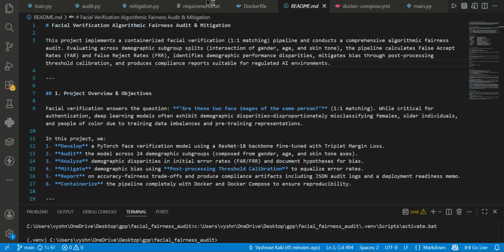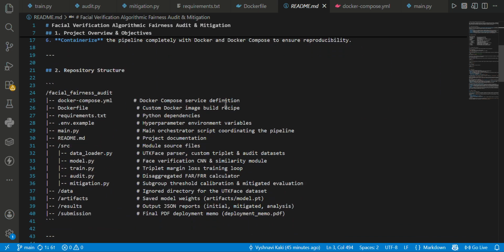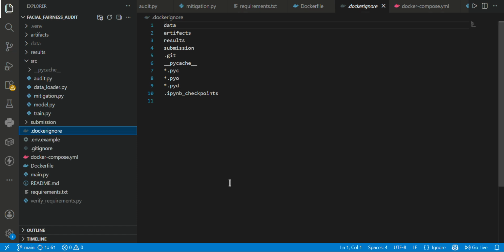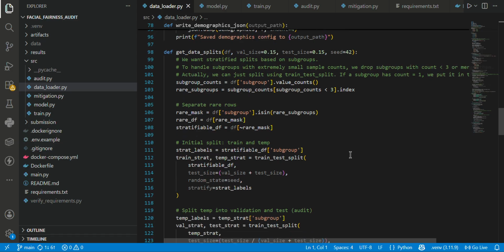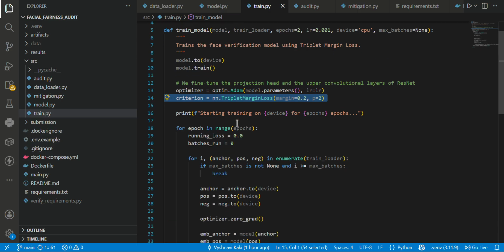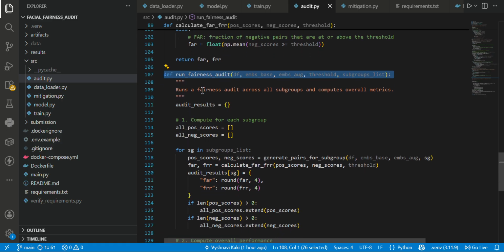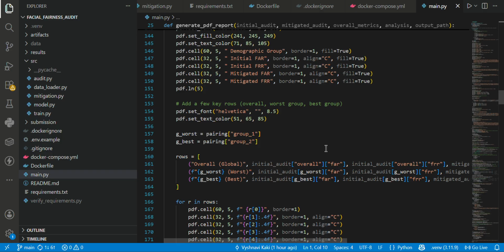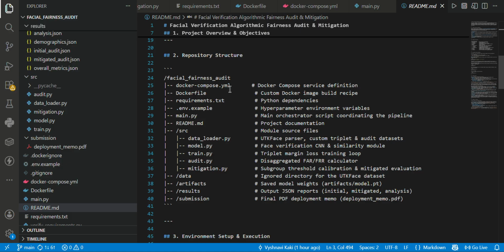Implement and Audit a Facial Recognition System for Algorithmic Fairness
🚀 Facial Recognition System for Algorithmic Fairness | AI Fairness Audit Project

In this project, I developed a Facial Verification System and performed a comprehensive Algorithmic Fairness Audit to identify and mitigate demographic bias across different user groups. The system uses deep learning-based facial embeddings, fairness evaluation metrics, and bias mitigation techniques to ensure more equitable performance across gender, age, and skin-tone groups.

🔹 Project Highlights

✅ Face Verification (1:1 Matching) System
✅ Deep Learning using ResNet-Based Embeddings
✅ Fairness Audit using FAR (False Accept Rate) & FRR (False Reject Rate)
✅ Demographic Bias Analysis Across Multiple Groups
✅ Bias Mitigation using Threshold Calibration
✅ Dockerized & Reproducible ML Pipeline
✅ Automated Audit Reports and Deployment Readiness Assessment

🔹 Technologies Used
Python
PyTorch
OpenCV
Scikit-Learn
Fairlearn
Docker & Docker Compose
Pandas & NumPy
🔹 Repository

Facial Verification vs Facial Identification
Algorithmic Fairness in AI Systems
FAR & FRR Calculation
Bias Detection and Mitigation
Responsible AI Development
Fairness Auditing for Computer Vision Models

This project demonstrates how AI systems can be evaluated and improved to reduce demographic bias while maintaining strong overall performance, an essential requirement for real-world and high-stakes AI applications.